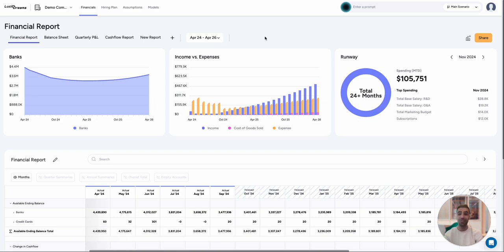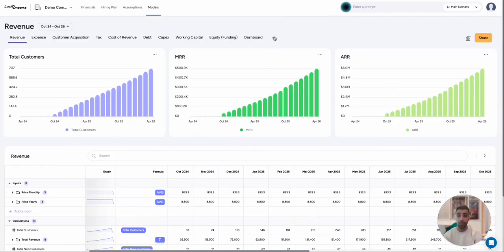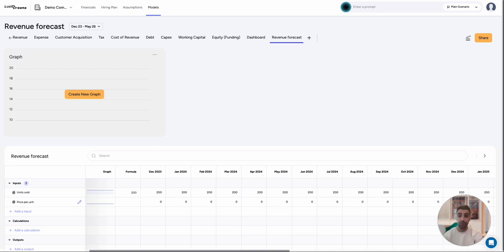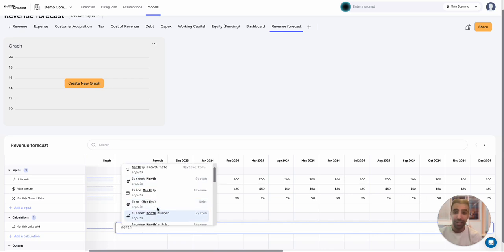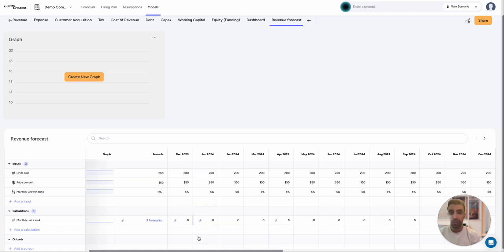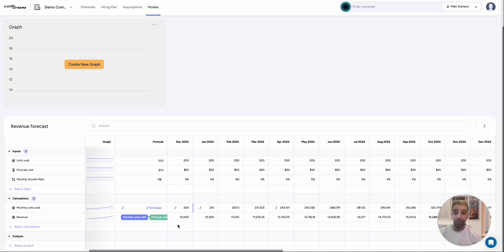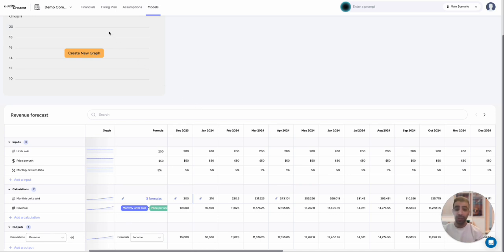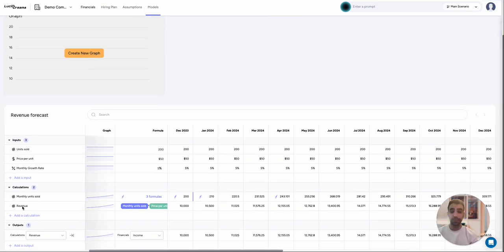Models Made Easy: Simplifying Financial Modeling with Lucid Financials